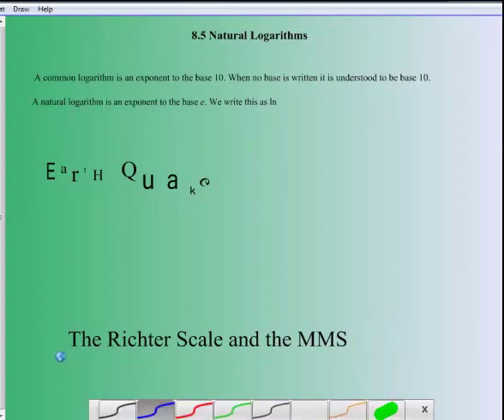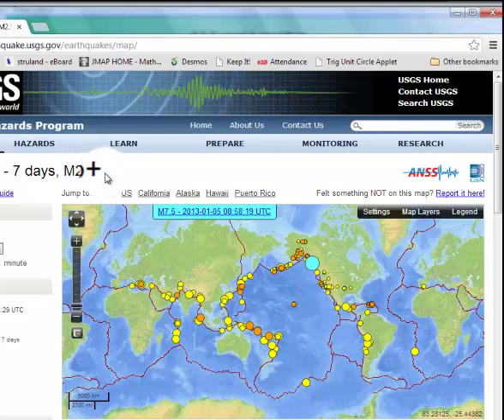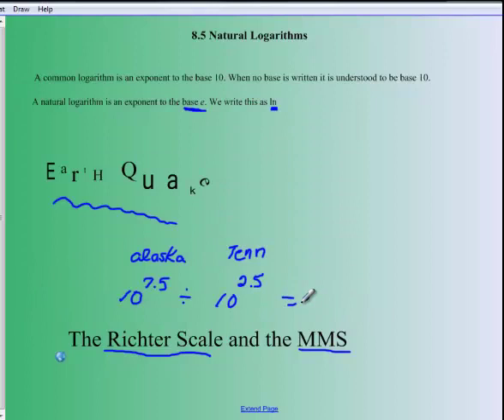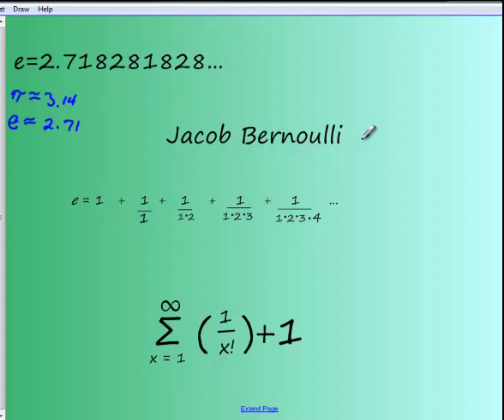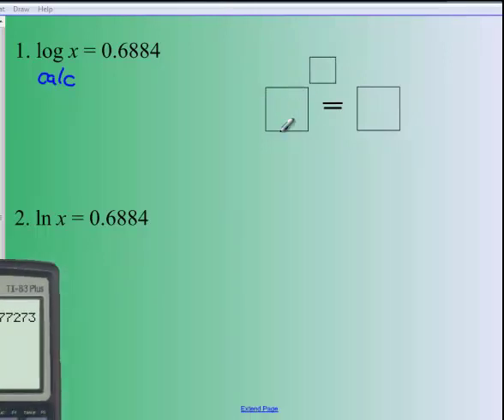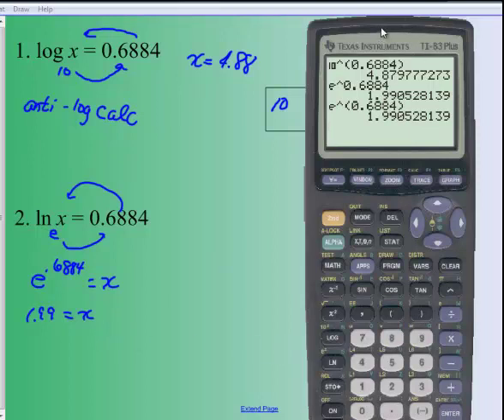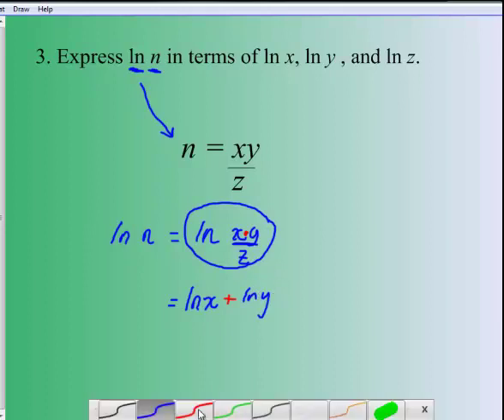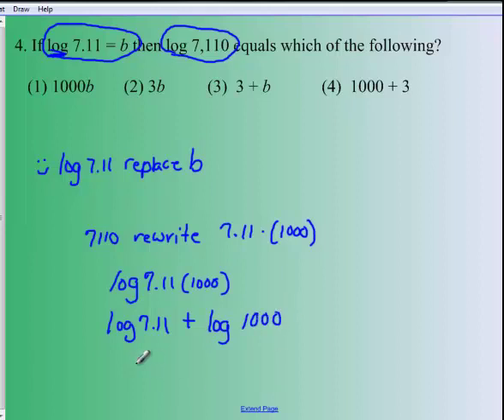Lesson 8 5